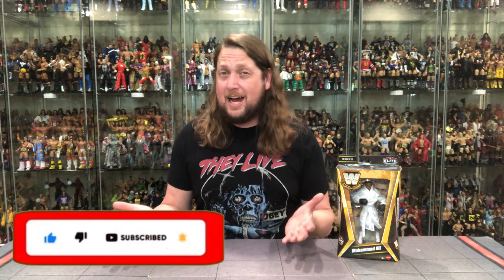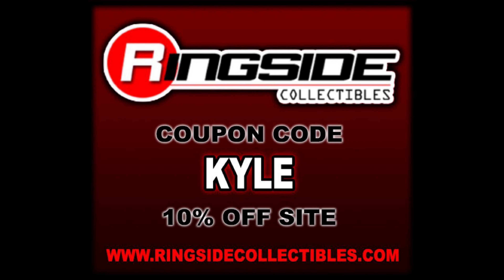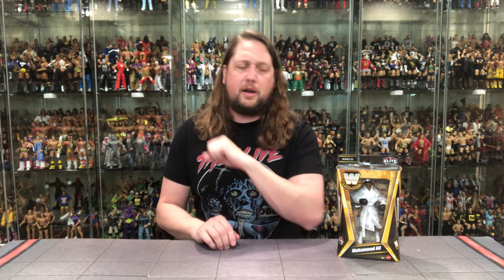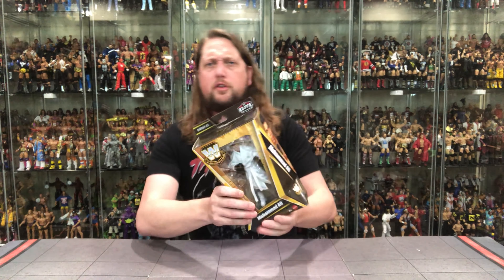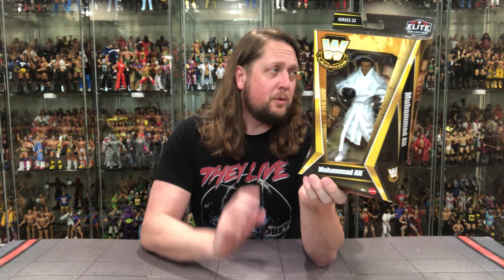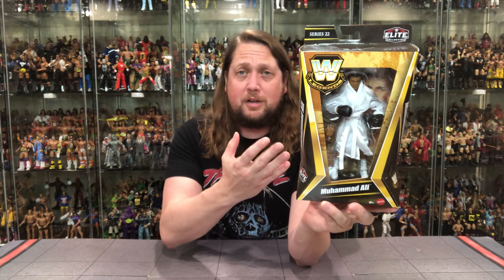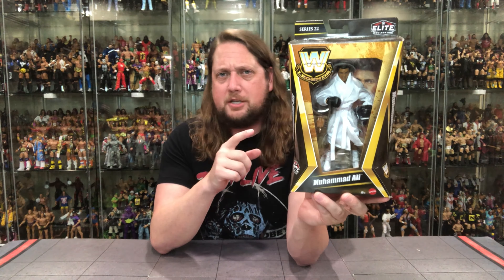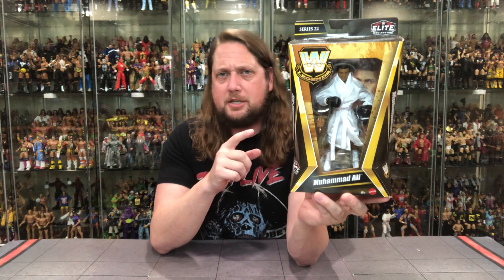Muhammad Ali WWE Elite Legends Series 22 Unboxing & Review!